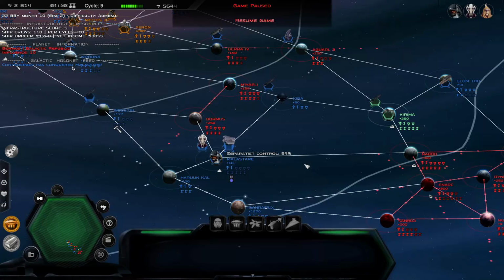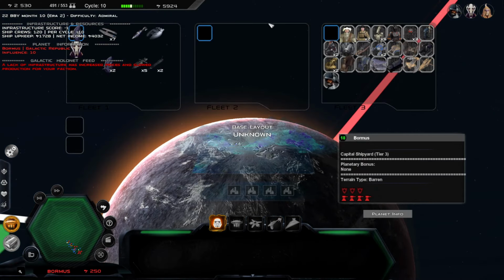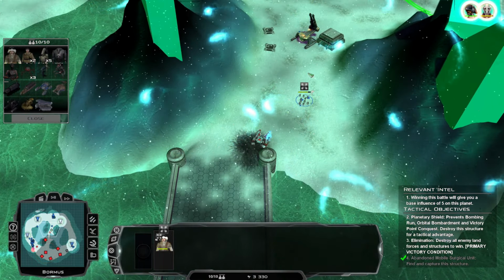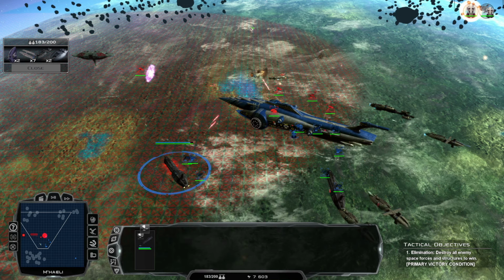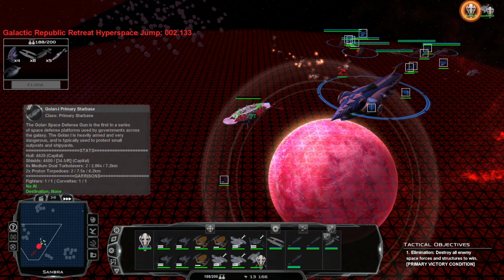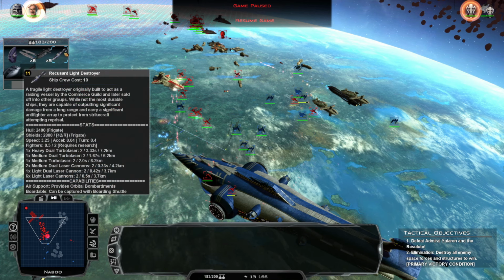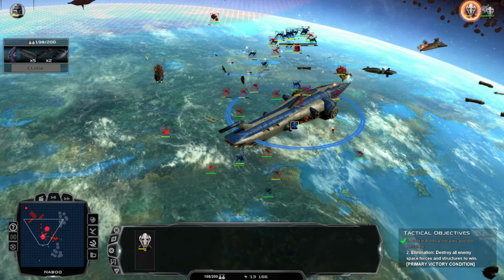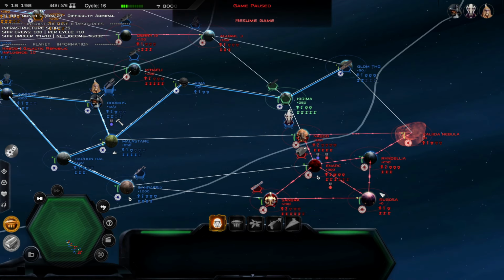Star Wars: Hunt for the Malevolence EP 4 - Brutal Battle Over Naboo (CIS)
Welcome to a new playthrough of the classic RTS Star Wars: Empire at War. In this series I am playing the  Fall of the Republic Mod made by the Empire at War: Expanded team. More specifically a scenario map as the Confederacy of Independent Systems.

This video is using a song from creator Miguel Johnson:
Music powered by BreakingCopyright:    • [Non Copyrighted Music] @MiguelJohnso...